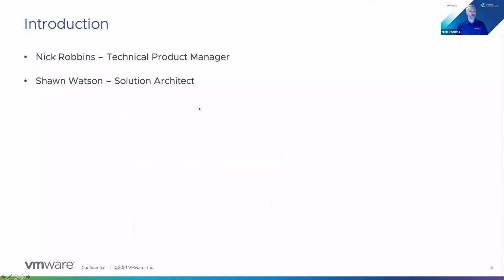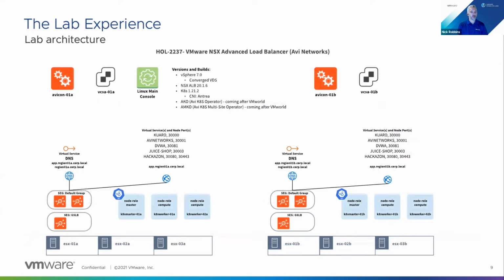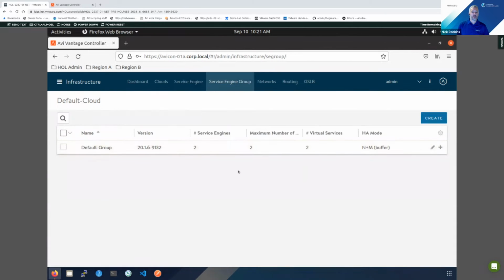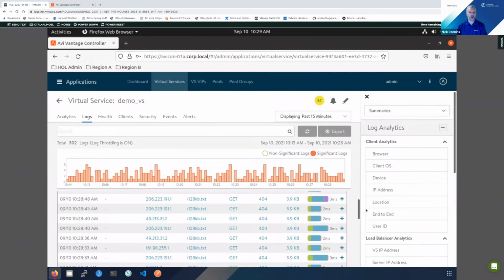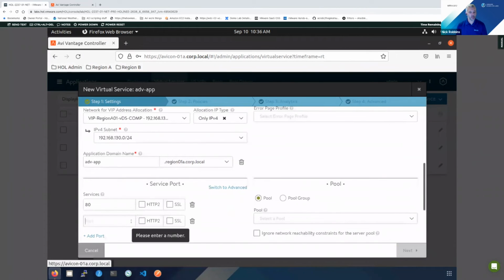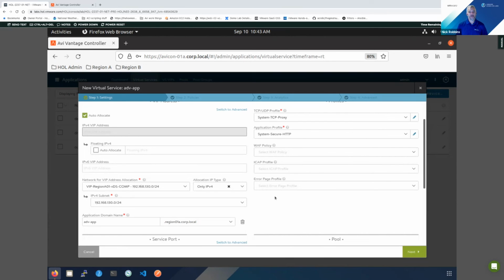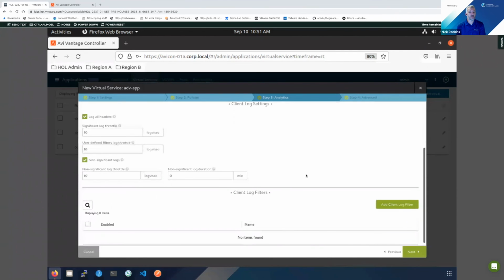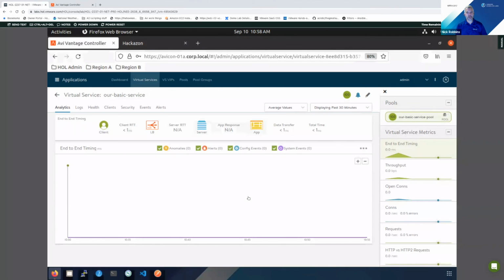VMVMware NSX Advanced Load Balancer (Avi Networks - Getting Startedworld 2013 - What to expect..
Explore VMware NSX Advanced Load Balancer (ALB) by Avi Networks to see how it easy it is to apply load balancing and web application firewalls to any application in a multi-cloud environment.